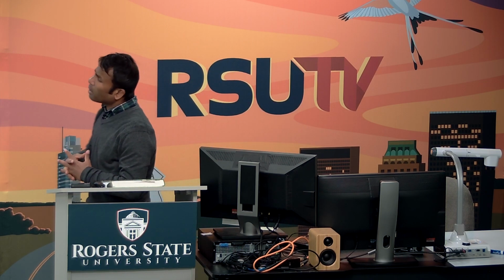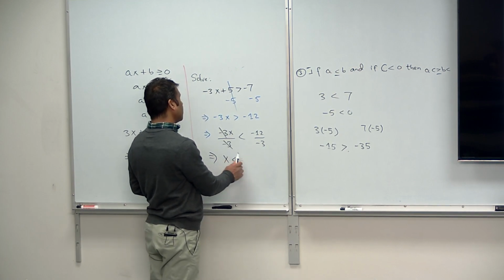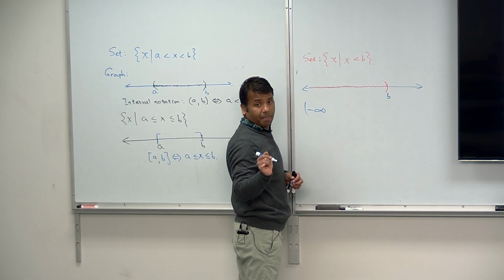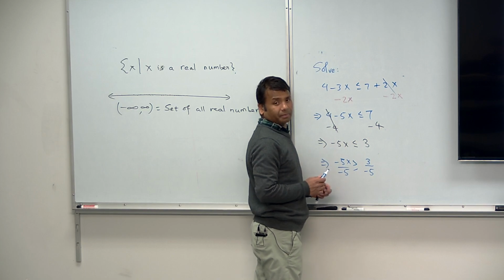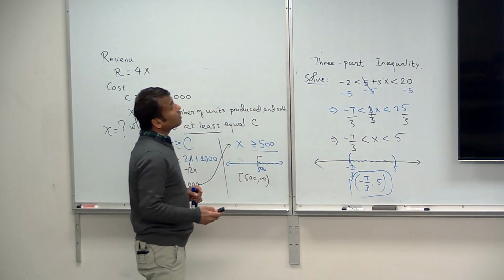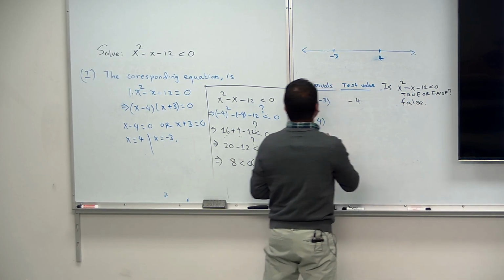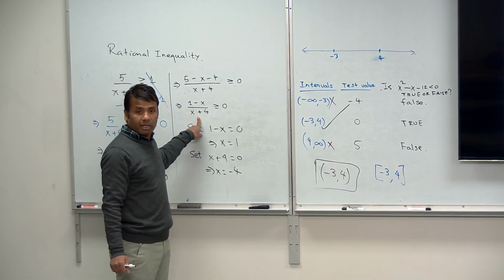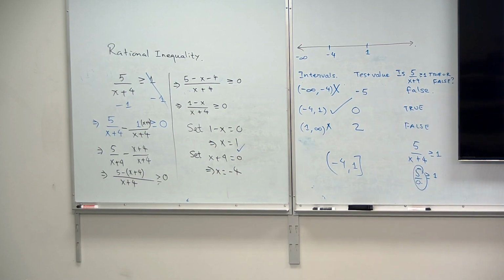College Algebra - Lesson 7